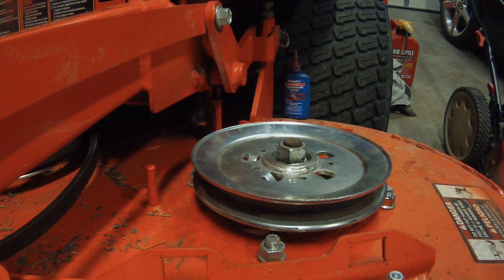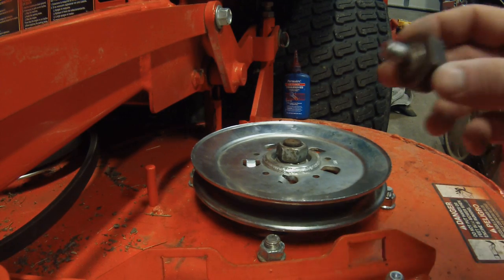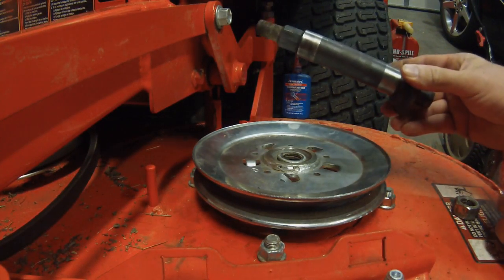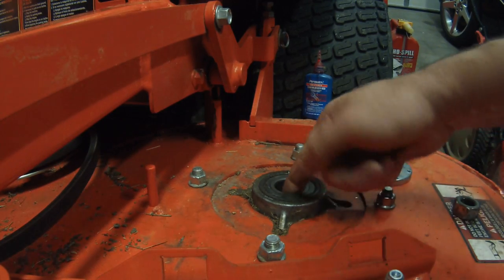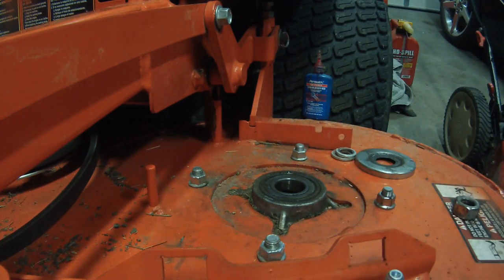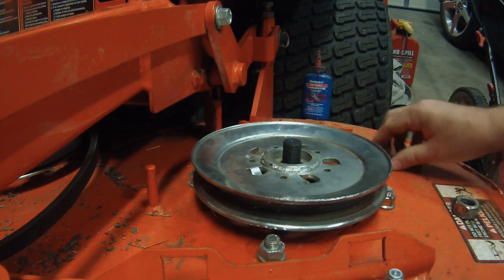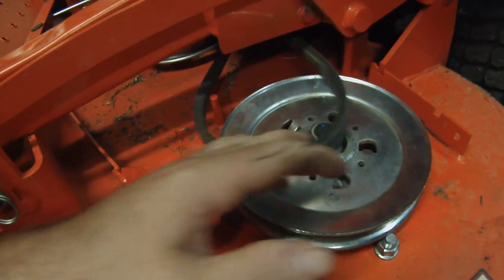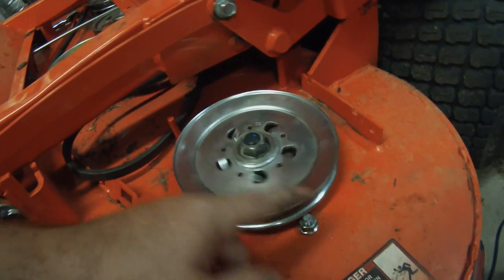Fixing a spindle shaft on a zero turn mower ( kubota z725 )